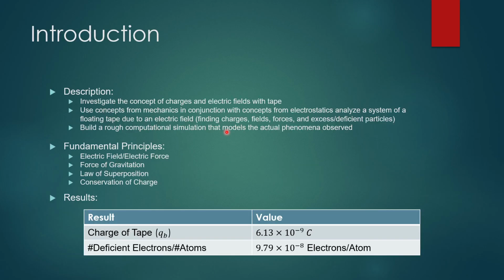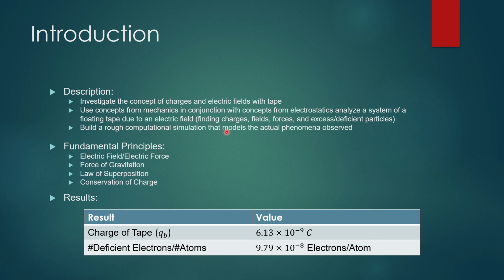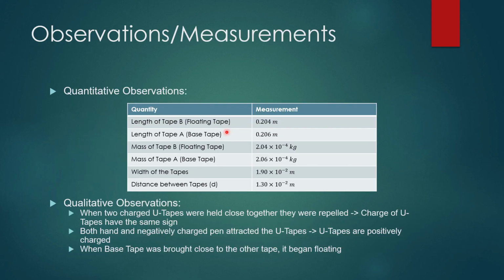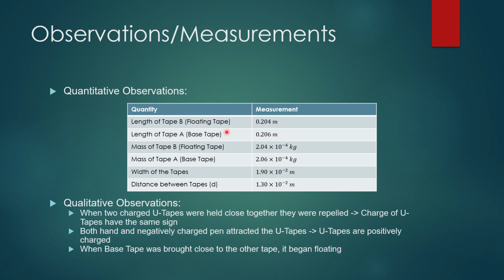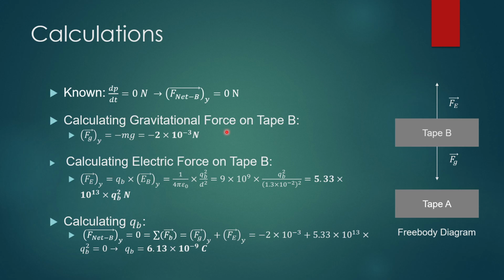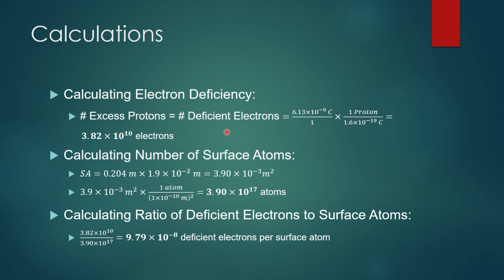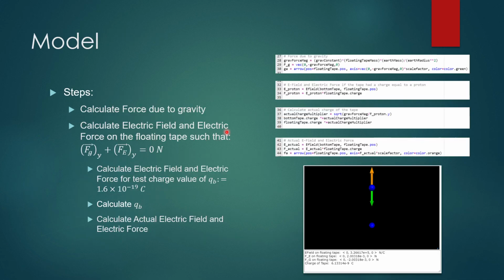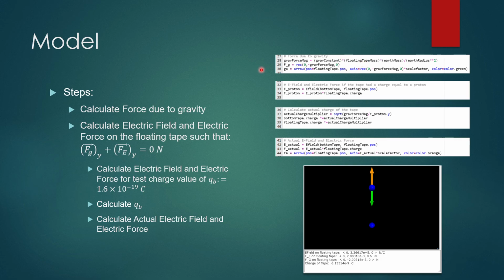PHYS 2212 Lab #1: Charged Tapes